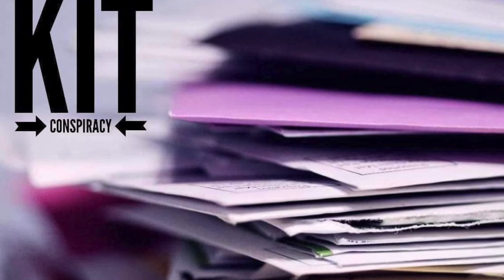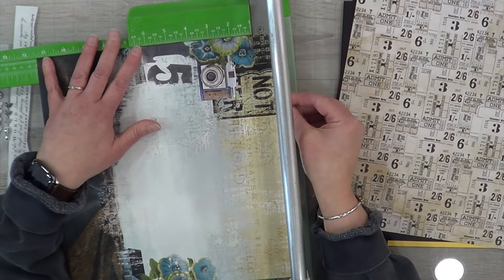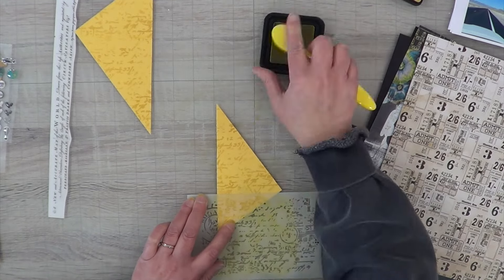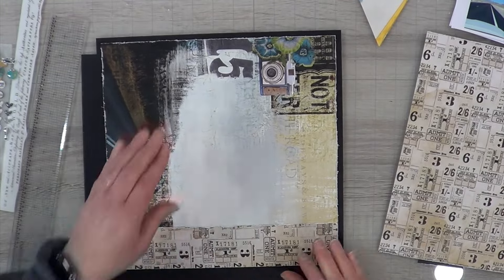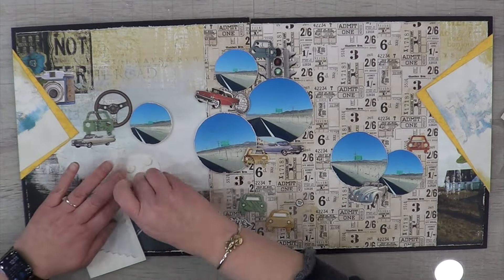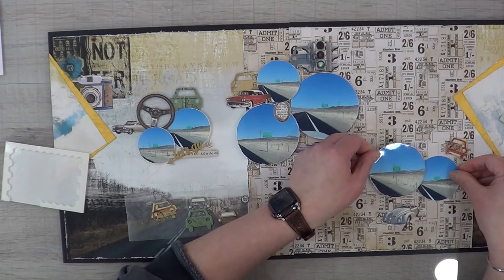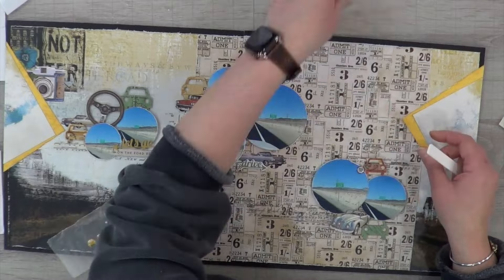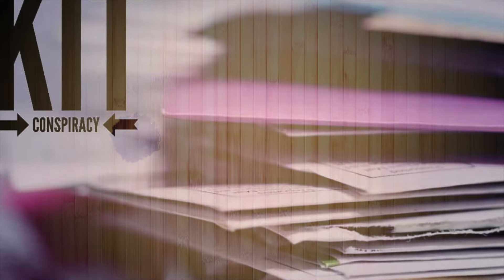Kit Conspiracy - Let's Go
Welcome to Kit Conspiracy!  During this series,  @GalaxyGirlCreations  and I will be using 4 collections throughout the month of April. This week we chose 49 & Market Wherever collection.  We have Mondays, Wednesdays and Fridays chosen for sure and then we will try to incorporate the kit on other days throughout the week if we can.